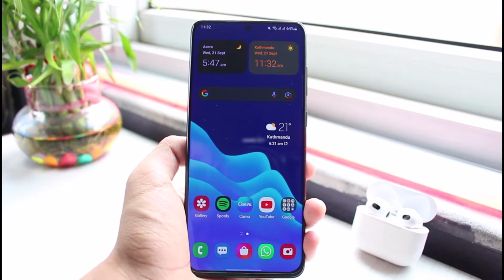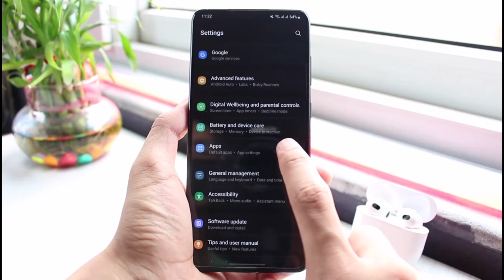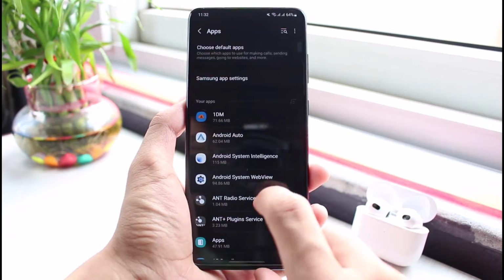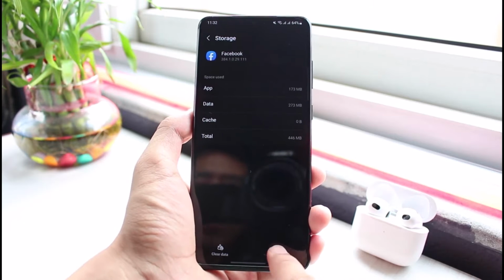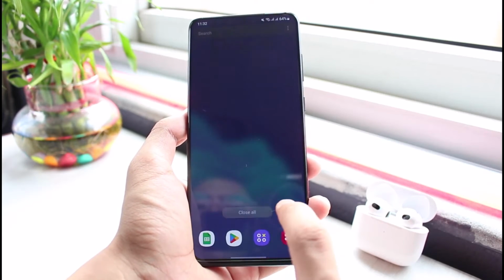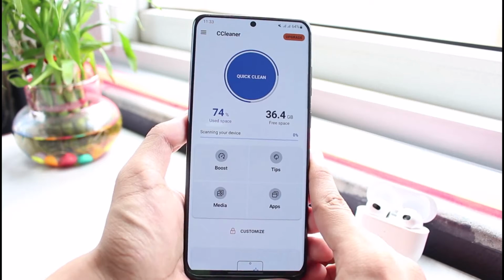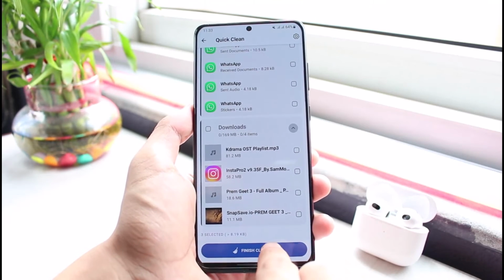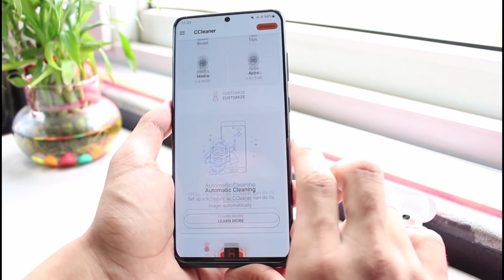How to Clean System Cache Files from Android and Free Up Space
This video guides you in an easy step-by-step process to clean system cache files from Android devices and free up space. So make sure to watch this video till the end.

Follow these simple steps:
1) Open Settings on your Android
2) Tap on Apps
3) Select the apps you want to clear the cache of.
4) Tap on Storage
5) Select Clear Cache at the bottom
6) Repeat this for other apps
7) Or, you can download the Ccleaner app.
8) This way, you can clear system cache files on Android.

0:00 Introduction
0:24 The System Way
1:22 Third-Party Way
2:07 Outro: Final Verdict